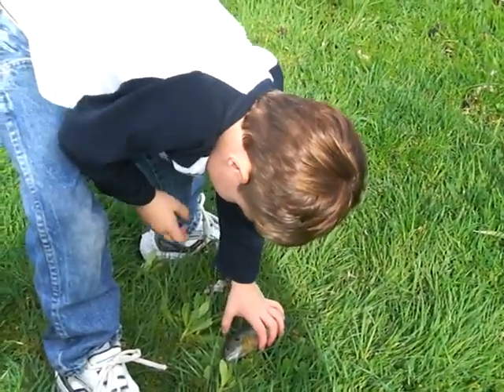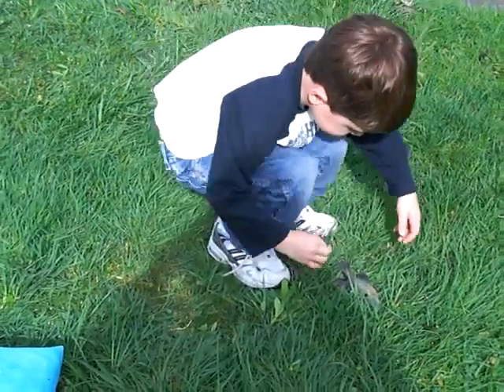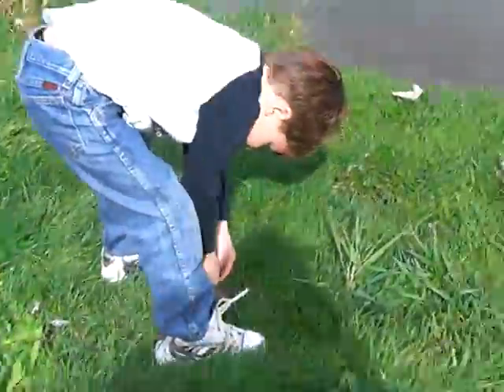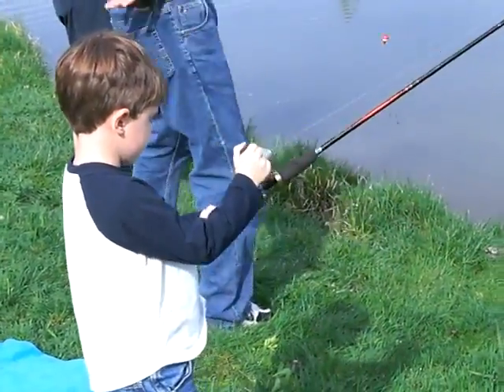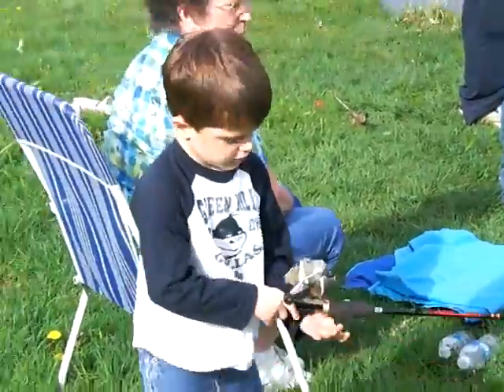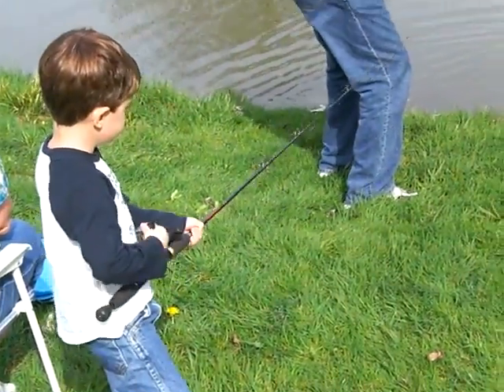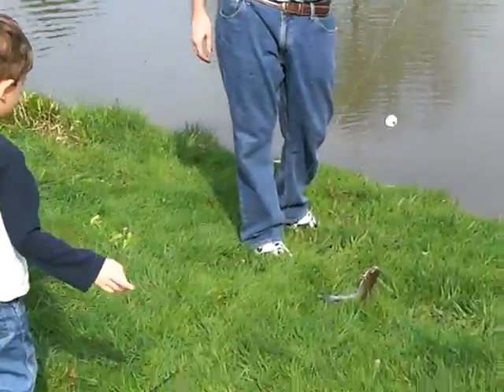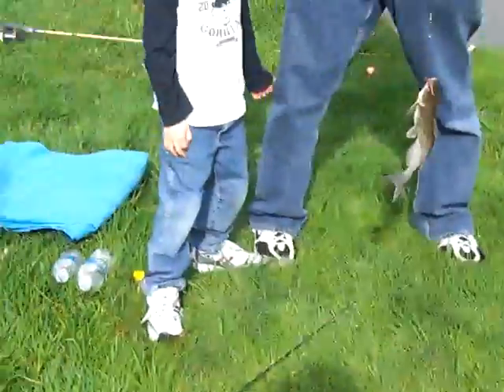Gavin fishing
First getting video of Gavin trying to throw a fish in by himself and then catching a fish that was on my line!